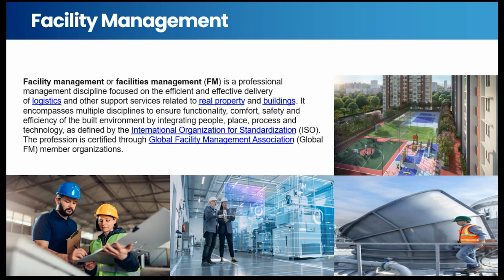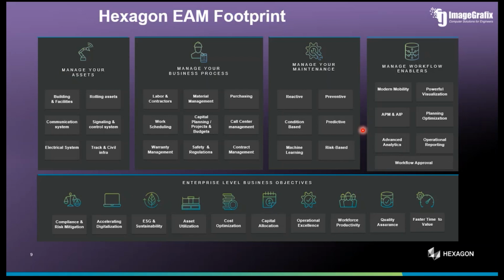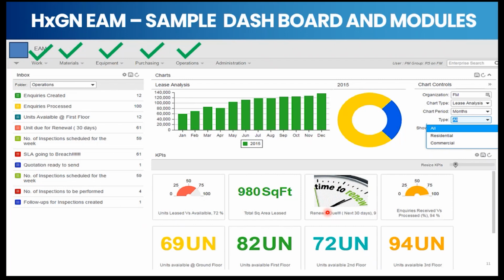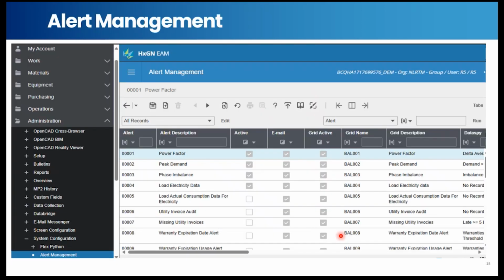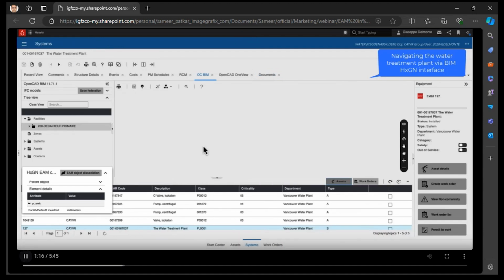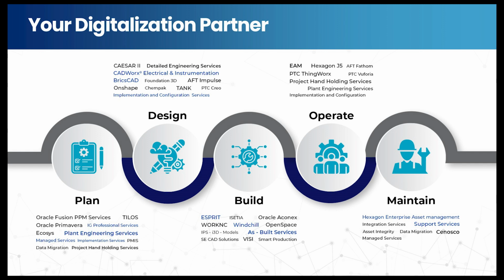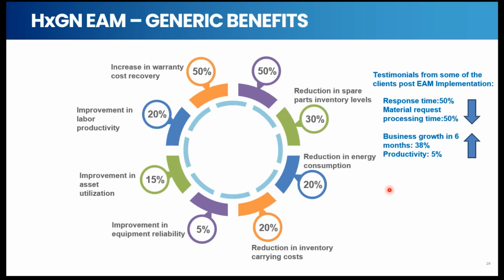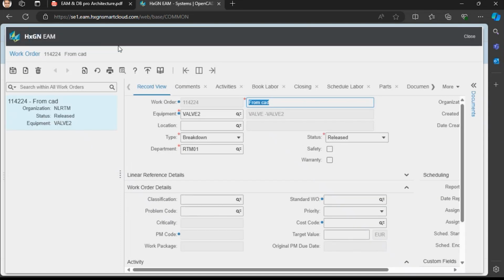Manage Your Facilities Better by Using HxGN EAM | ImageGrafix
Webinar hosted by ImageGrafix, where we'll explore how HxGN EAM, the industry-leading asset management solution, can transform your facility management practices.

In This Webinar:

Introduction to HxGN EAM: Learn about the capabilities and innovations behind this advanced asset management solution.
Key Features and Capabilities: Discover the comprehensive features, including asset structures, work orders, and mobile/GIS functionality.
Practical Applications: Find out how to leverage these features for effective asset management, work execution, and strategic decision-making.

Why Watch:

Optimize Asset Management: Understand how HxGN EAM’s cloud-native foundation and versatile functionalities can revolutionize your asset management practices.
Leverage GIS/BIM Integration: Learn how to use GIS and BIM capabilities to access crucial information anytime, anywhere.
Enhance Efficiency and Profitability: Explore strategies for extending asset life, improving safety, and increasing overall profitability with HxGN EAM.